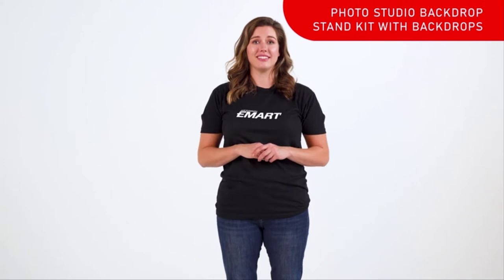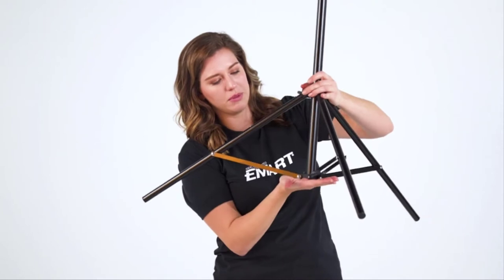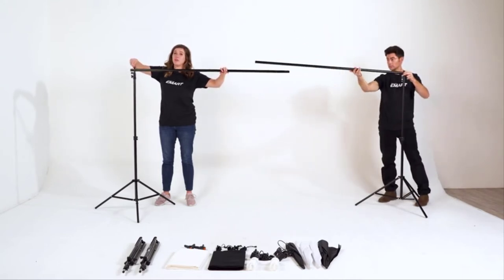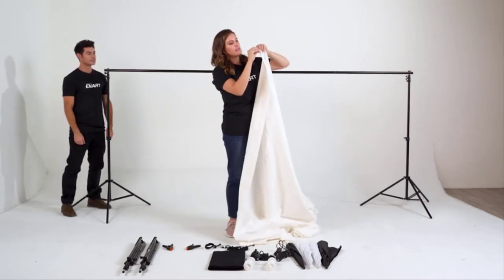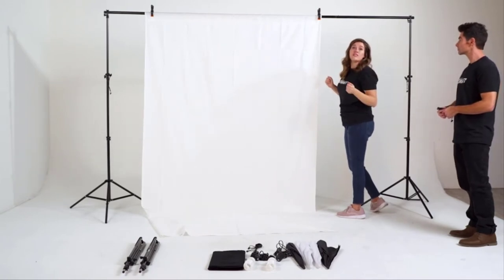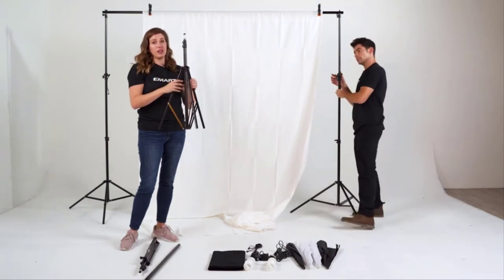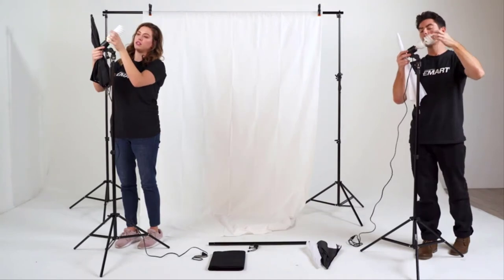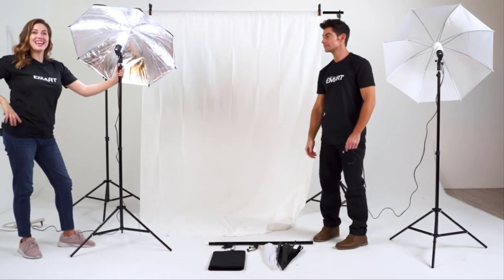Emart 400W 5500K Umbrella Kit for Photo Studio Product, Portrait and Video Shoot Photography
Emart 400W 5500K Daylight Umbrella Continuous Lighting Kit for Photo Studio Product, Portrait and Video Shoot Photography

This studio flash Lighting kit is a professional kit with everything you need. Perfect for professional and amateur photographers. With this setup you are ready for fashion shots, product shots, photographic reproduction, collectables, video filming etc, or pack it all up as a travel set for those weddings or location shots.

You may also be interested in this:

▪ PewDiePie Dying Inside after KSI calls him out for using Bandicam

▮▮ Important Links ▮▮

THANK YOU FOR VIEWING THE BEST VIDEOS OF REDDIT

▪ Original Source